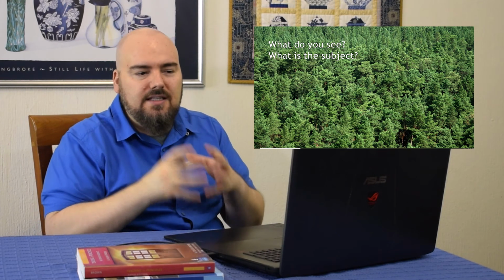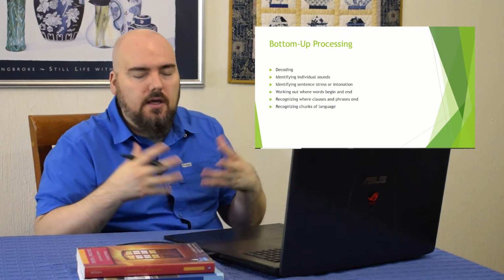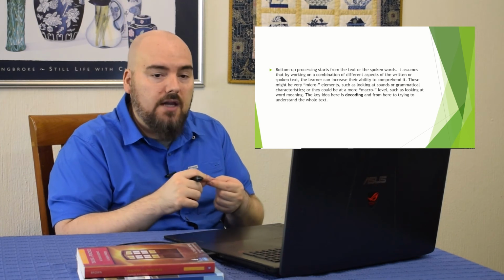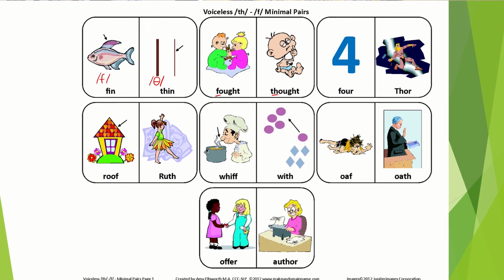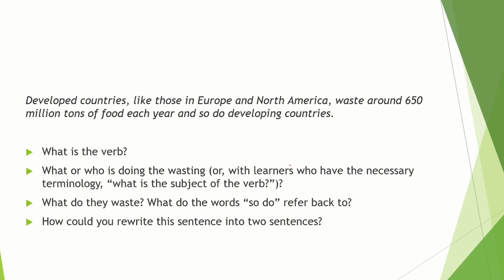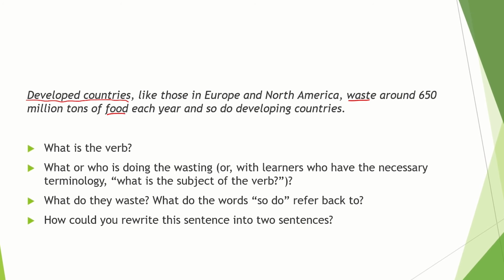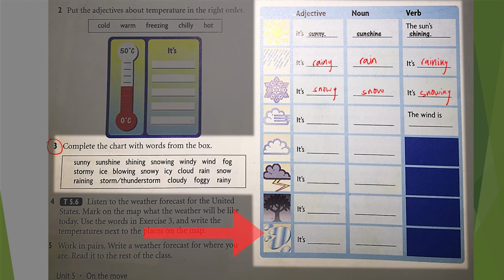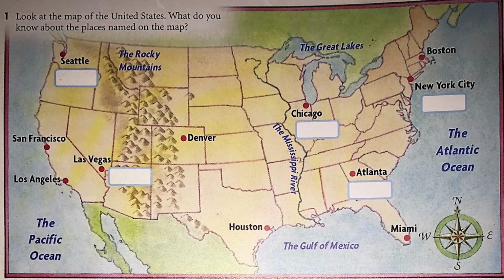Bottom-Up and Top-Down Processing - Part 1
In this video we do a brief introduction into what each concept is and delve deeper into how Bottom-Up Processing works.